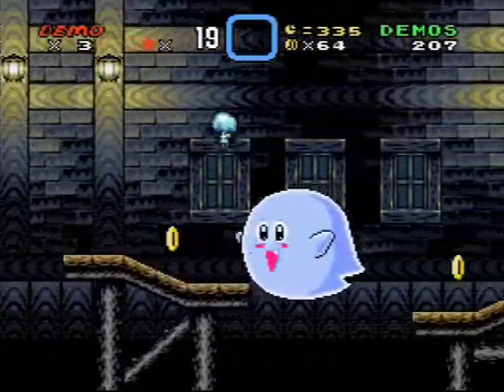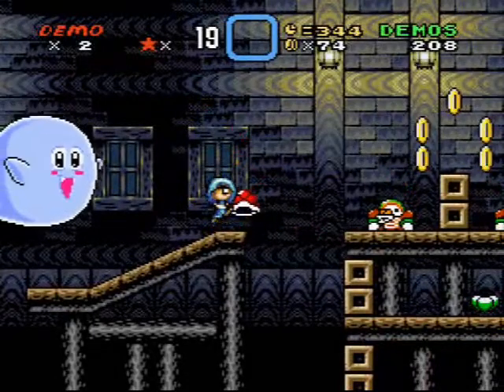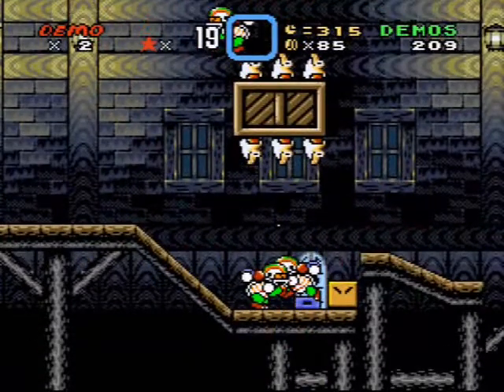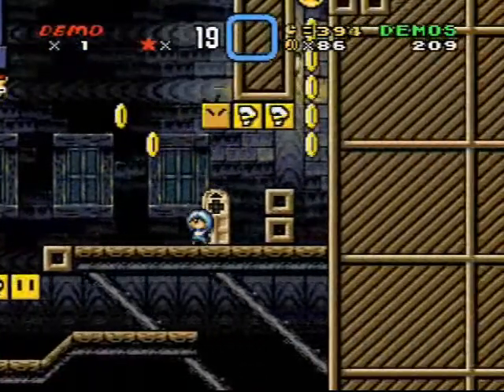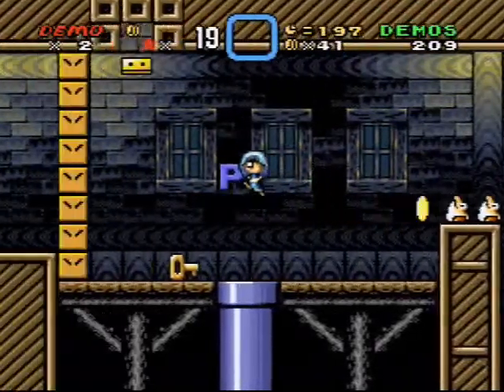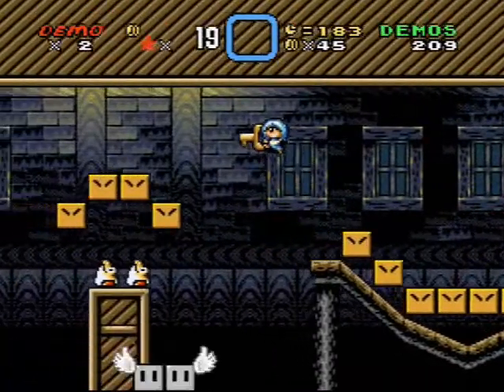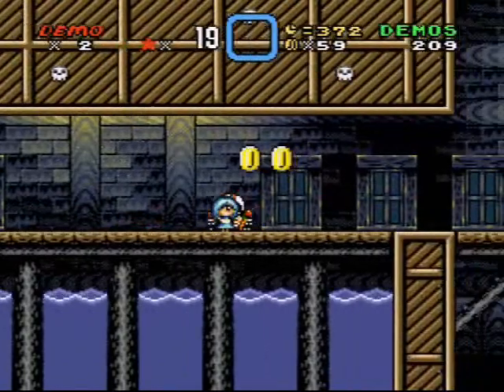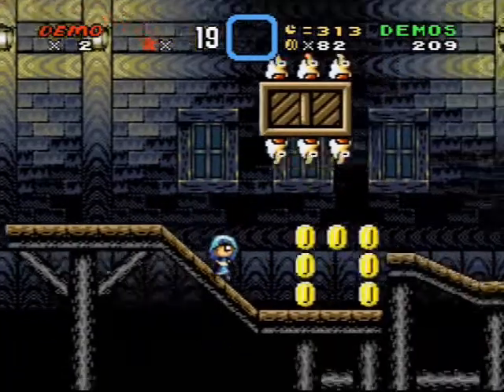ASMT [10.75]: Seriously Charlie? Get Outta My Pie, Man!:: VOLUME EDIT REUPLOAD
This went well, despite the whole being 2x what I normally do daily.